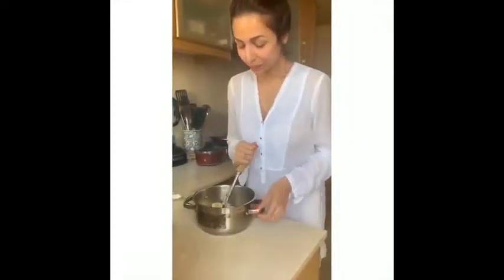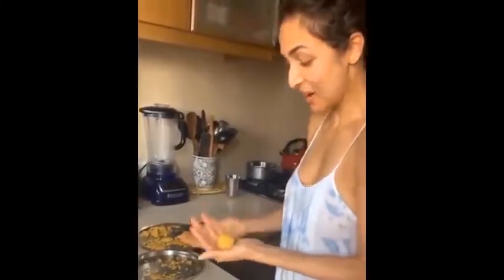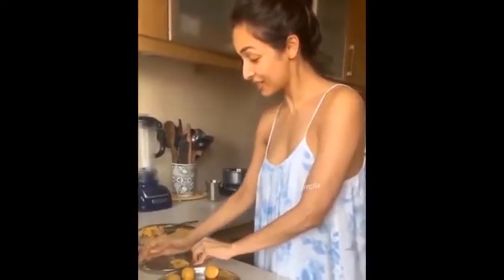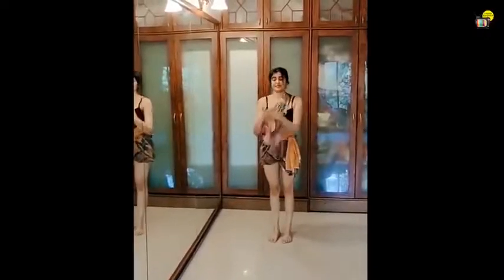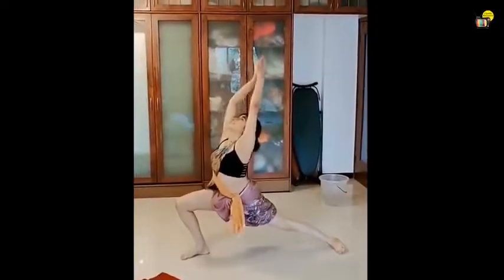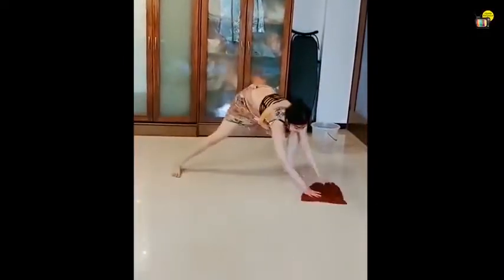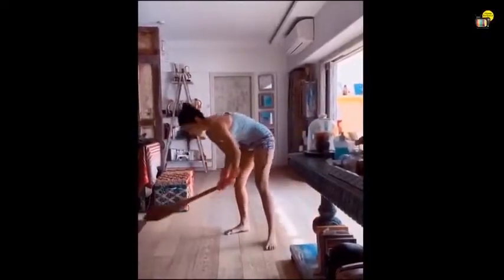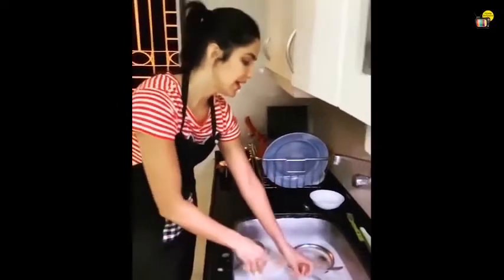Malaika Arora 1st Time Ever In The Kitchen Making Lunch During This 21Days Stay Home Time